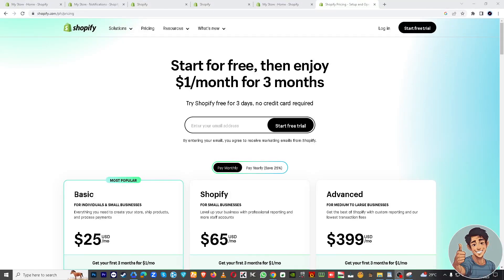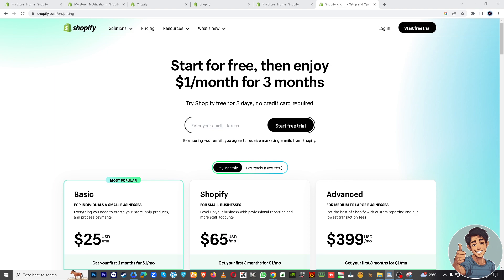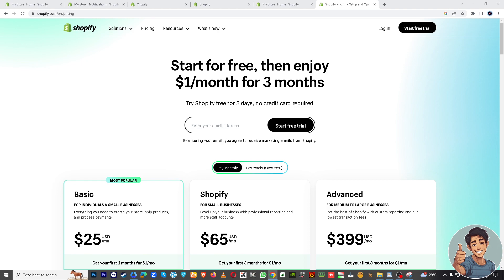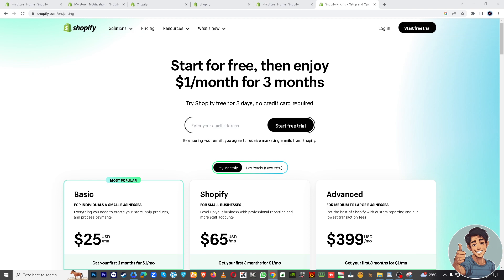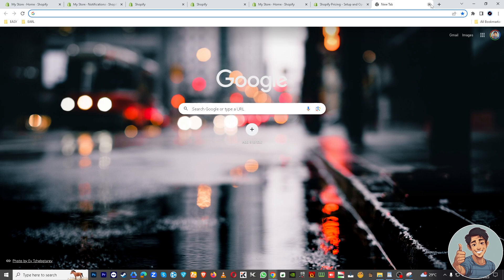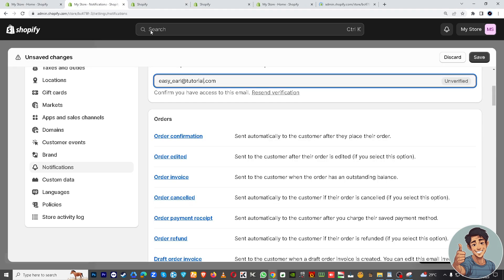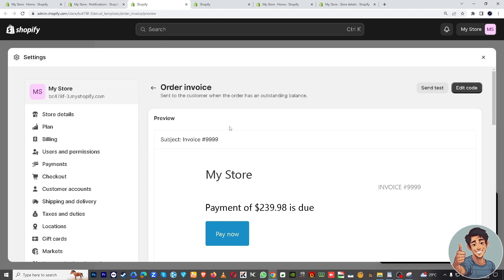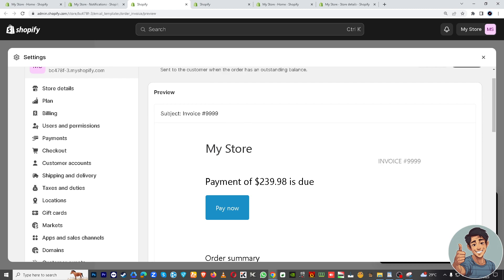How to Make an Invoice in Shopify (Quick & Easy)